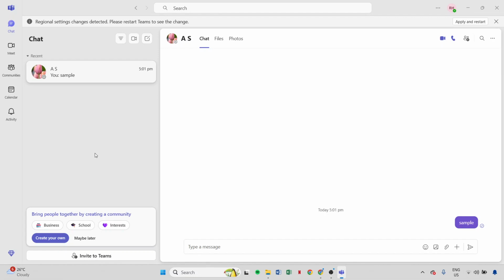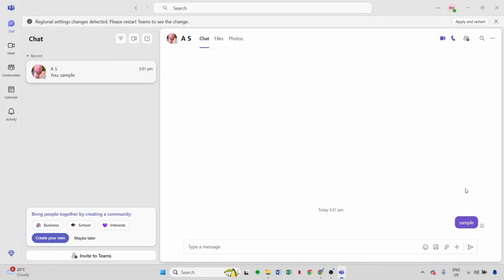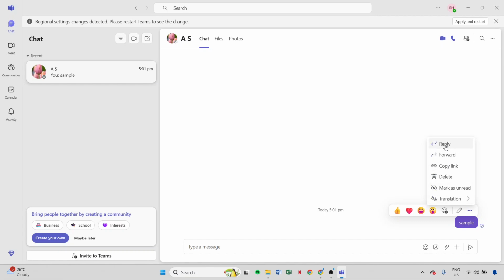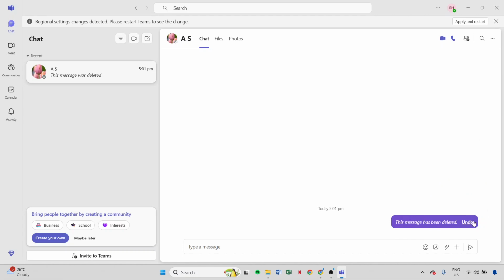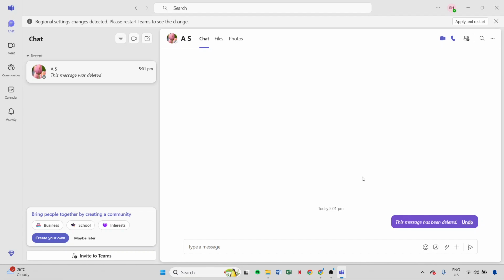How to Delete Messages in Microsoft Teams Chat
In this tutorial, I’ll show you how to delete messages in Microsoft Teams chat quickly and safely. Whether you sent a message by mistake or just want to keep your chats organized, this guide will walk you through the process step by step.

🔑 What You’ll Learn:

How to delete individual messages in 1-on-1 and group chats

Understanding message deletion rules in Teams

Tips for managing chat history and keeping conversations tidy

What happens when you delete a message in Teams

👉 By the end of this video, you’ll know how to manage and delete messages in Microsoft Teams like a pro.